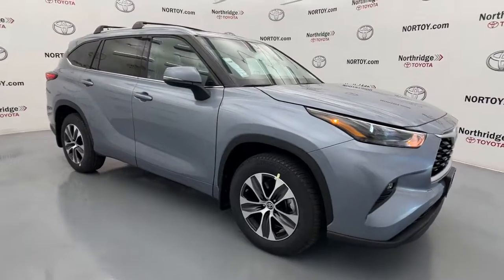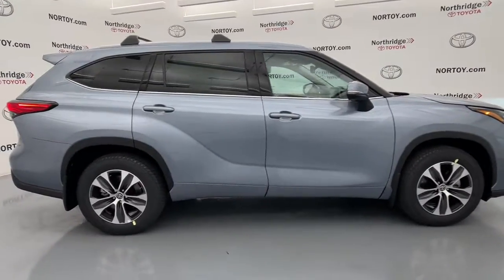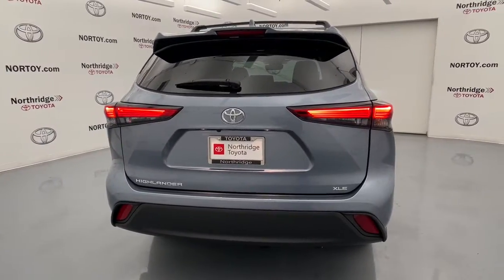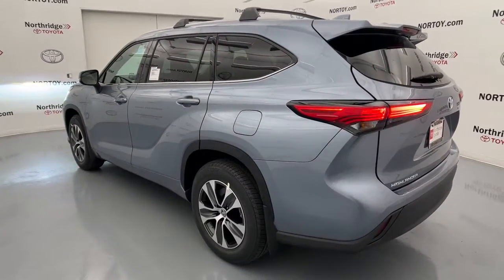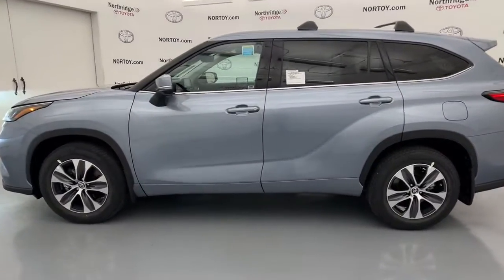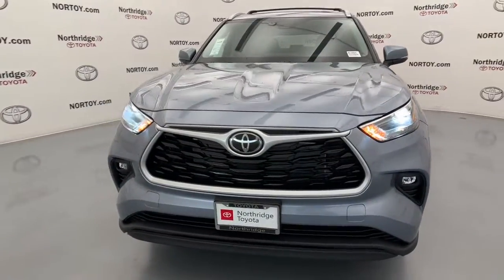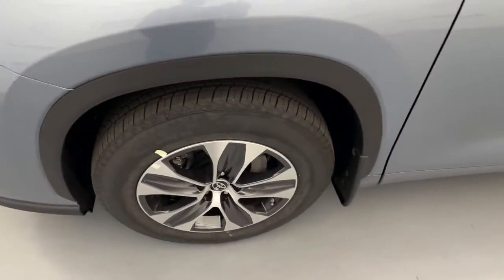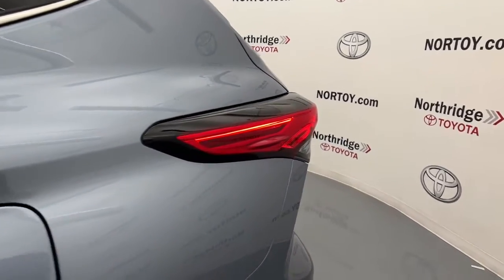2022 Toyota Highlander Northridge, Woodland Hills, CA NS140648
New 2022 Toyota Highlander XLE available in Northridge, California at Northridge Toyota. Servicing the Woodland Hills, CA area.

Northridge Toyota
19550 Nordhoff St

2022 Toyota Highlander XLE 3.5L V6 DOHC 21/29 City/Highway MPG
2nd Row Bench Seat,3.003 Axle Ratio,3rd row seats: split-bench,4-Wheel Disc Brakes,6 Speakers,ABS (4-wheel),ABS brakes,AM/FM radio: SiriusXM,Adaptive cruise control,Adaptive stop and go cruise control (semi-automatic),Air Conditioning,Air filtration,Airbag deactivation (occupant sensing passenger),All Weather Floor & Cargo Liner (TMS),Alloy wheels,Antenna type (diversity),Antenna type (mast),Anti-theft system (alarm),Anti-theft system (vehicle immobilizer),Armrests (rear outboard seats),Assist handle (front),Assist handle (rear),Auto High-beam Headlights,Auto start/stop,Auto-dimming Rear-View mirror,Automatic emergency braking (front pedestrian),Automatic emergency braking (front),Automatic emergency braking (intersection/junction turn),Automatic temperature control,Autonomous lane guidance (lane centering),Auxiliary audio input (Bluetooth),Auxiliary audio input (USB),Auxiliary audio input (iPod/iPhone),Axle ratio (3.00),Battery saver,Blind spot safety (sensor/alert),Brake assist,Braking assist,Bumpers: body-color,Camera system (rearview),Camera system washer (rear),Cargo Cross Bars (TMS),Cargo area light,Center console (front console with armrest and storage),Center console (organizer tray),Check rear seat reminder,Child safety door locks,Child seat anchors (LATCH system),Clear Rear Bumper Applique (TMS),Clock,Connected in-car apps (Amazon Alexa),Conversation mirror,Courtesy lights (door),Cross traffic alert (rear),Crumple zones (front),Crumple zones (rear),Cupholders (front),Cupholders (rear),Cupholders (third row),Daytime running lights (LED),Delay-off headlights,Digital odometer,Door handle color (body-color),Drive mode selector,Driver assistance app (roadside assistance),Driver door bin,Driver seat (heated),Driver seat power adjustments (10),Driver seat power adjustments (height),Driver seat power adjustments (lumbar),Driver seat power adjustments (reclining),Driver vanity mirror,Dual front impact airbags,Dual front side impact airbags,Easy entry (manual rear seat),Electronic Stability Control,Electronic brakeforce distribution,Electronic messaging assistance (voice operated),Electronic messaging assistance (with read function),Electronic parking brake (auto off),Emergency communication system: Safety Connect with 1-year trial,Emergency locking retractors (front),Emergency locking retractors (rear),Emergency locking retractors (third row),Exhaust tip color (stainless steel),Exterior Parking Camera Rear,Exterior entry lights (approach lamps),External temperature display,Fender lip moldings (black),Floor material (carpet),Four wheel independent suspension,Front Bucket Seats,Front Center Armrest,Front air conditioning (automatic climate control),Front air conditioning zones (dual),Front airbags (dual),Front anti-roll bar,Front beverage holders,Front brake diameter (13.3),Front brake type (ventilated disc),Front bumper color (body-color),Front dual zone A/C,Front fog lights,Front fog lights (LED),Front headrests (2),Front headrests (adjustable),Front reading lights,Front seat type (bucket),Front seatbelts (3-point),Front shock type (gas),Front spring type (coil),Front stabilizer bar,Front struts (MacPherson),Front suspension classification (independent),Front suspension type (lower control arms),Front wipers (variable intermittent),Fuel economy display (MPG),Fuel economy display (range),Fully automatic headlights,Garage door transmitter: HomeLink,Gauge (tachometer),Grille color (black),Grille color (silver surround),Headlights (LED),Headlights (auto delay off),Headlights (auto high beam dimmer),Headlights (auto on/off),Heated Front Bucket Seats,Heated door mirrors,Heated front seats,Heated windshield wiper rests,Hill holder control,Illuminated entry,Impact absorbing seats (dual front),Impact sensor (alert system),Impact sensor (door unlock),Impact sensor (fuel cut-off),Infotainment screen size (8 in.),Instrument cluster screen size (7 in.),Interior accents (chrome),Interior accents (metallic-tone),Knee airbag,Knee airbags (driver),Laminated glass (infrared-reflecting),Lane deviation sensors,Lane keeping assist,Leather Shift Knob,Liftgate window (fixed),Low tire pressure warning,Mirror color (body-color),Moonroof / Sunroof (anti-trapping),Moonroof / Sunroof